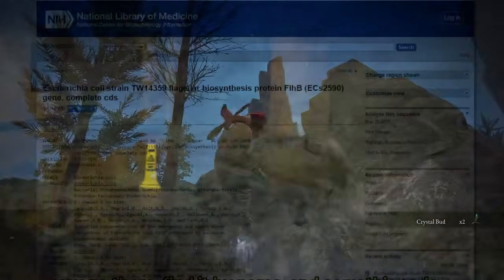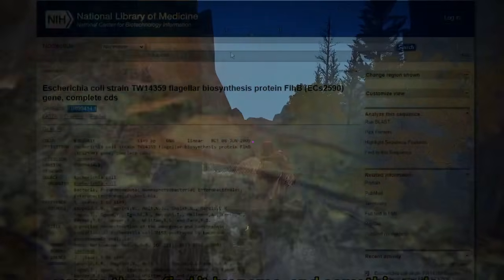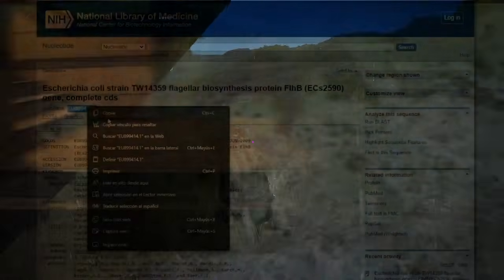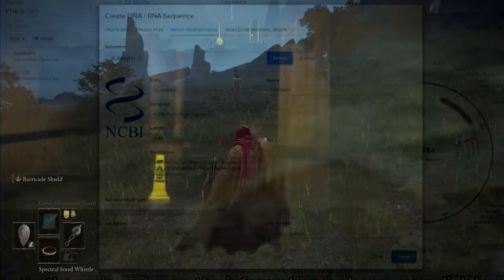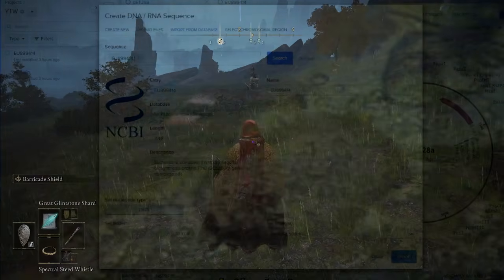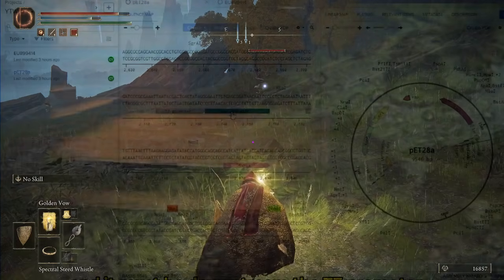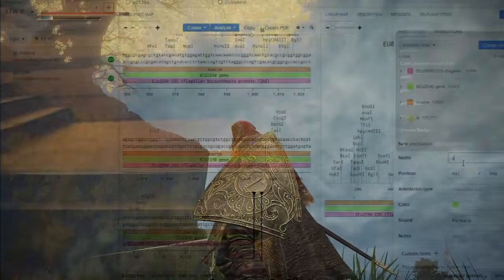scalar biology DNA adjustments in Liurnia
continuing the crossmelding of domains

as one walks through tunnels in stations, one is not so separated from the testate ameoba in nearby pondwater, whilst interfacing with technology that allows traversal through immersive virtual worlds with deep lore.

string theory in effect i guess through the luminous neurons, to such affect - involution.
"figure_._"